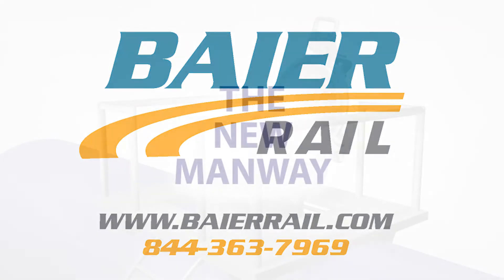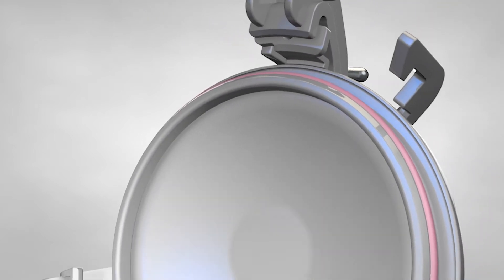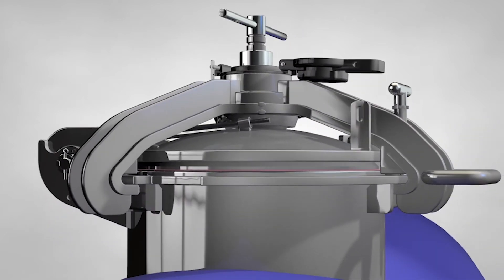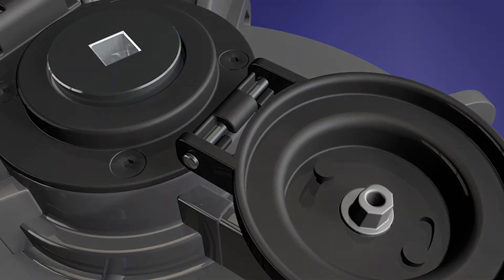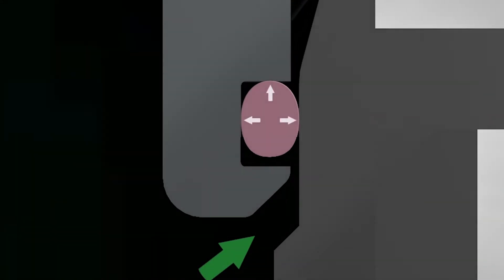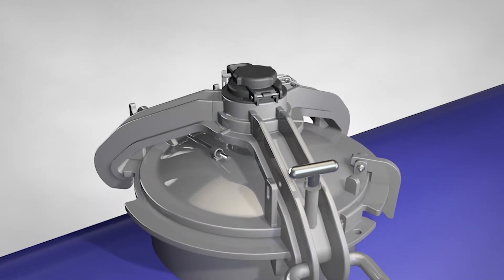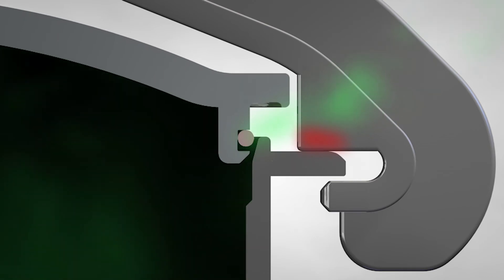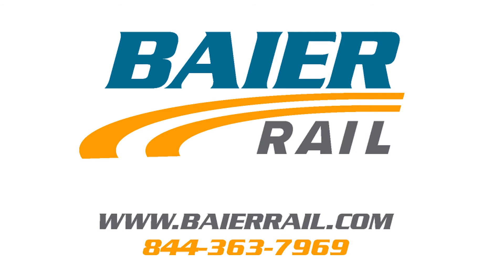The New Manway, from Baier Rail - For Rail Tankcars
Baier Rail’s Patented design for the “New Manway” utilizes an encapsulated o-ring. This o-ring design provides superior chemical resistance to commodities, and has the durability required for long term and repeated use. An increase of internal pressure works to the advantage of the O-ring’s design, as it displaces against the sealing surfaces